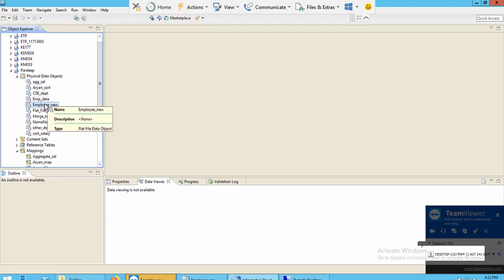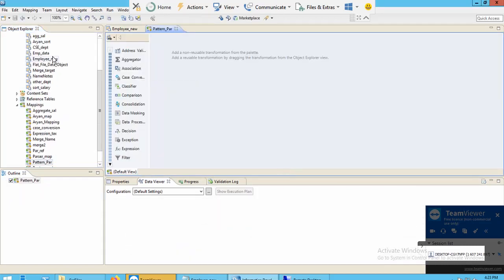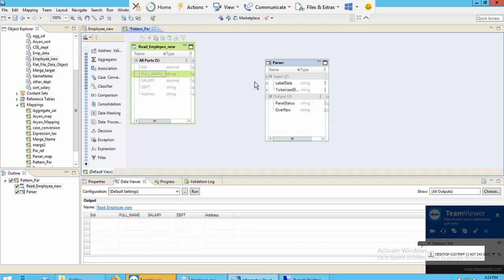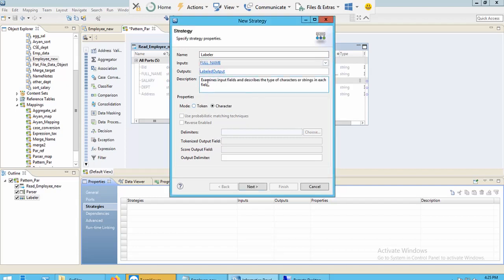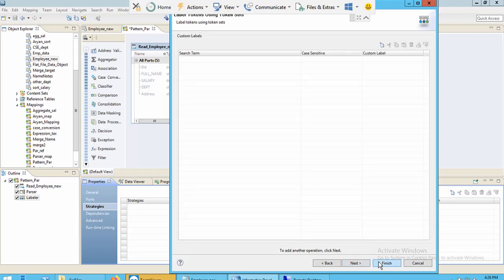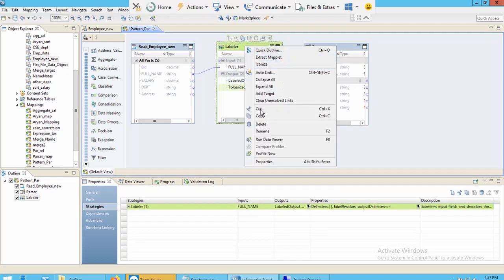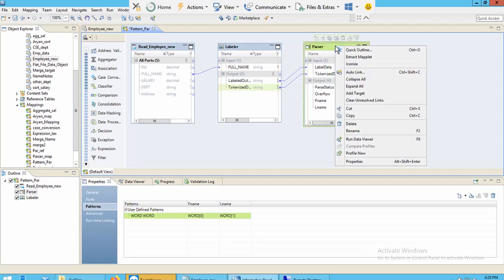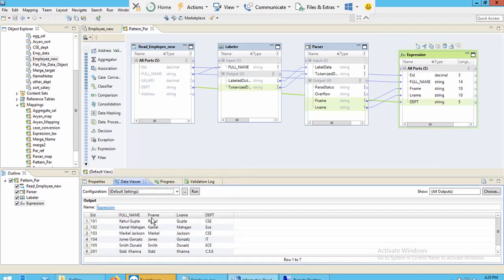Pattern based Parsing (IDQ)